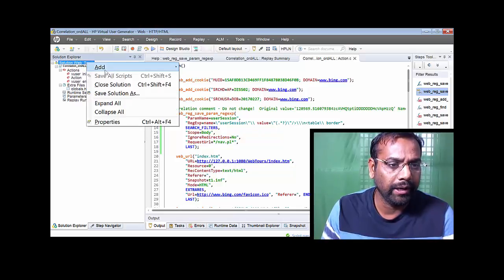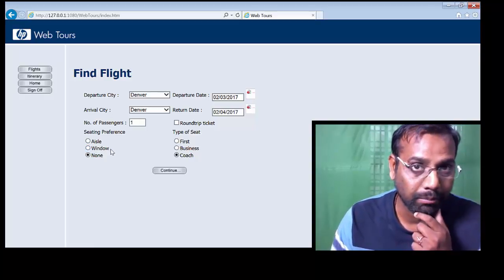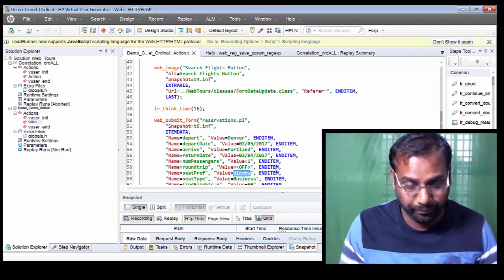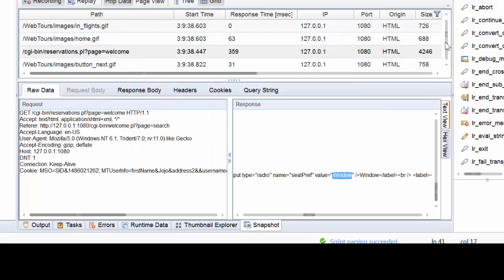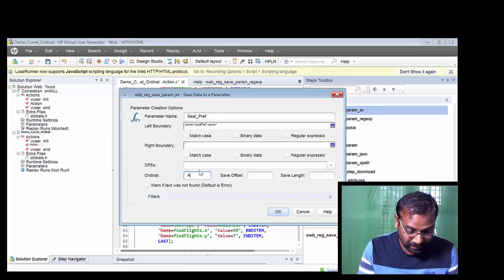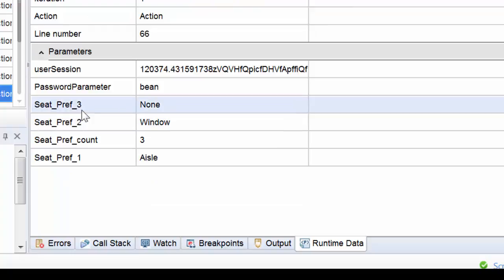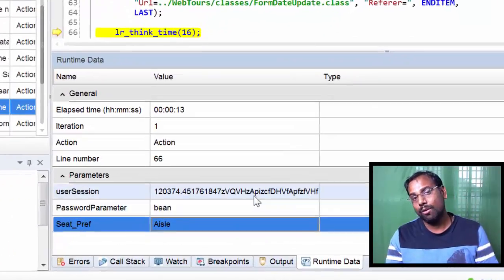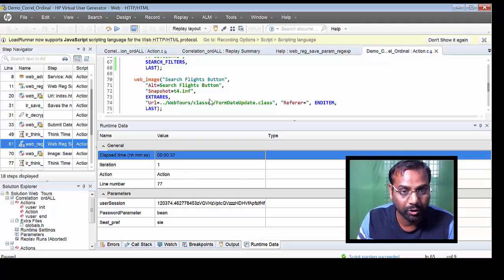Ordinal value in correlation - web_reg_save_param - Loadrunner / Performance testing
2) Cloud Performance Engineering in DevOps - Core to Master Level

9) SAPGUI protocol - Performance Testing for SAP applications Using LoadRunner